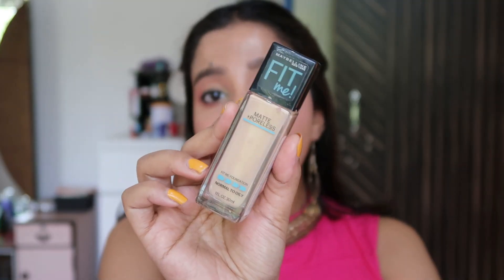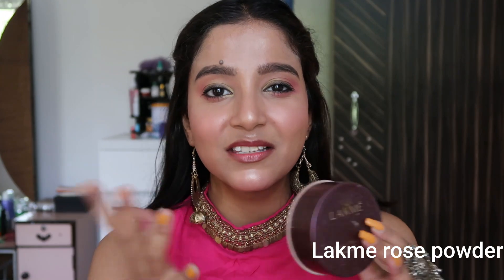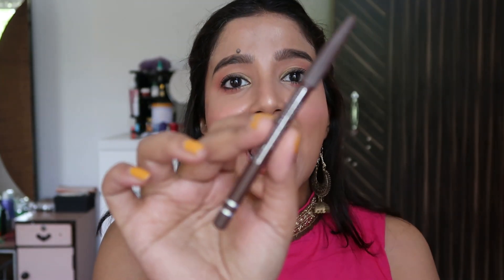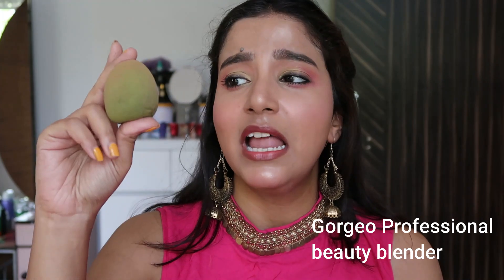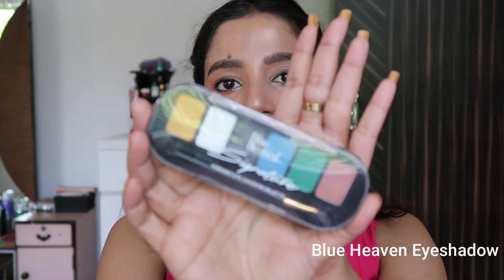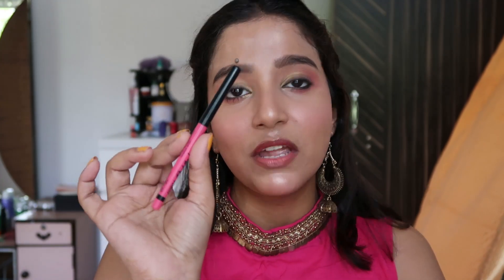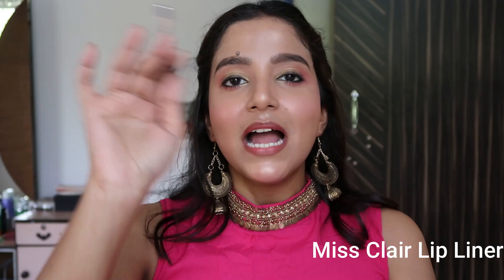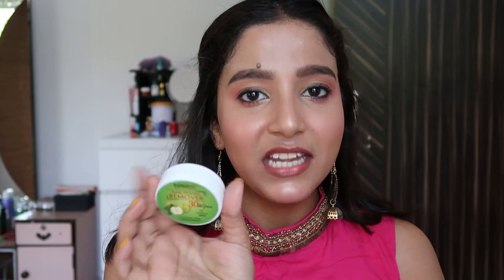Top 10 Branded Makeup Products Under Rs. 200 ONLY 😲😲 !! Miss Shreyashi Bhowmick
Hiiii Loves !!

Top 10 Branded Makeup Products Under Rs. 200 !! Miss Shreyashi Bhowmick

XOXO
Miss Shreyashi Bhowmick

COPYRIGHT :
Everything on this channel is created by the owner of this channel Shreyashi Bhowmick, using any of the content without my permission is not granted.